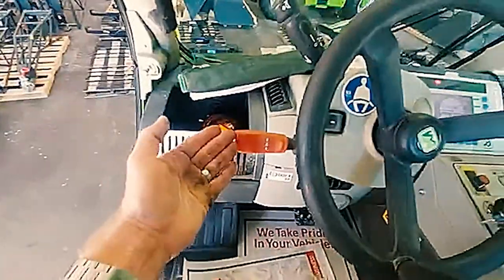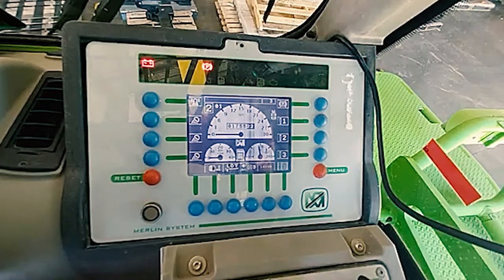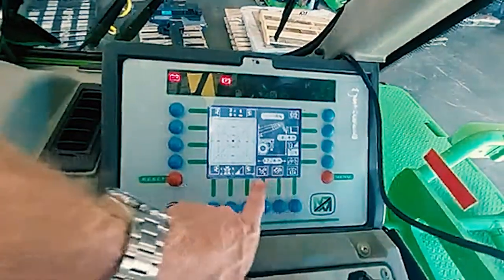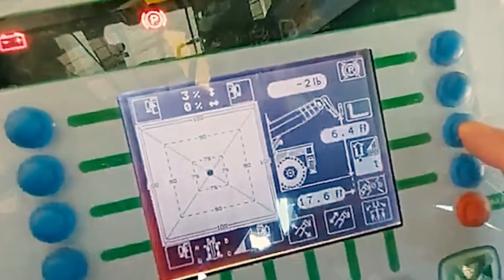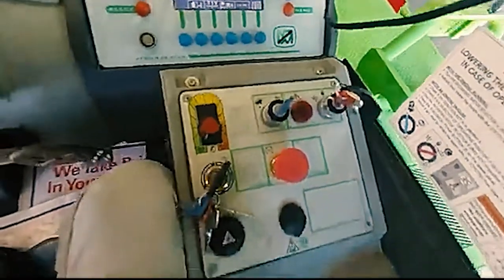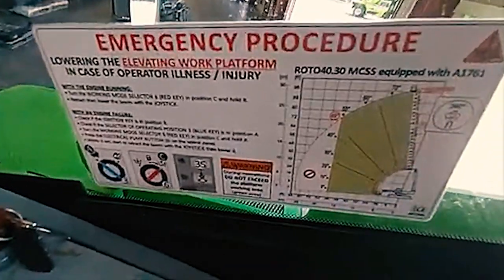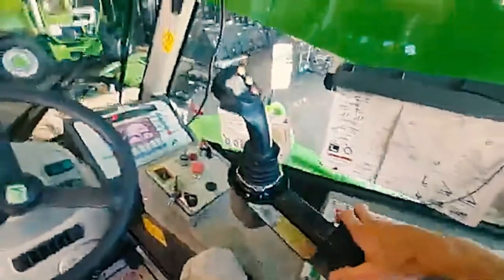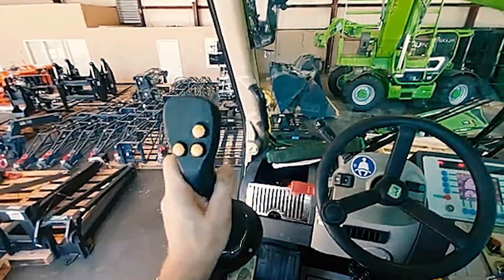Operator Tips: Merlo Roto 40.30 - Part 2 - Cab Functions